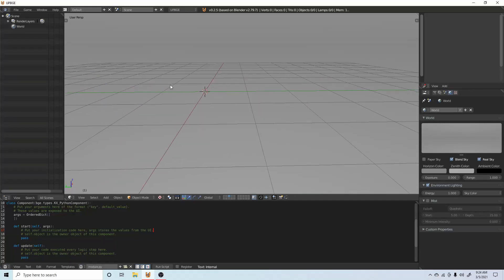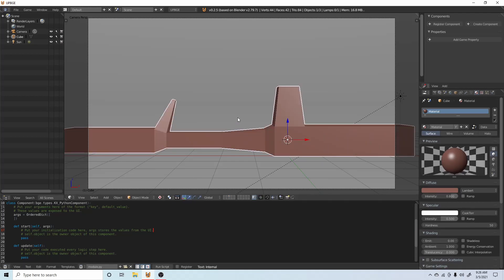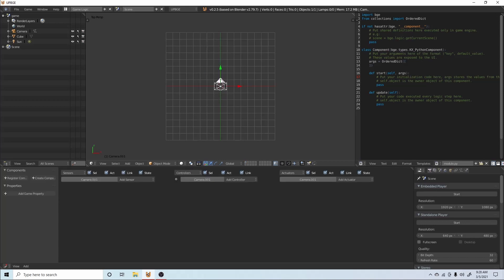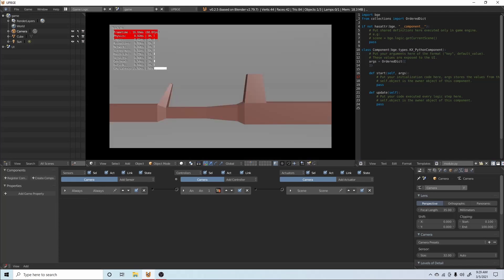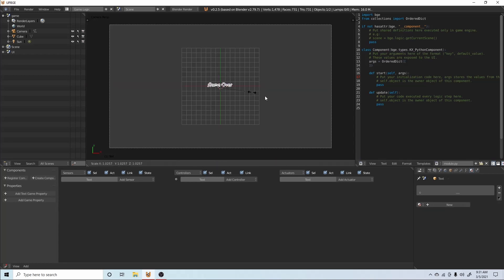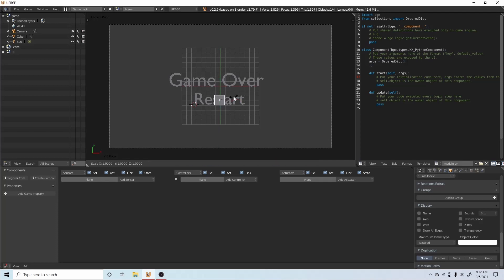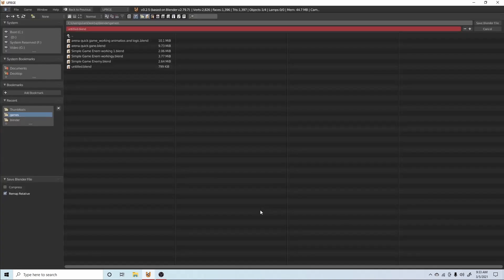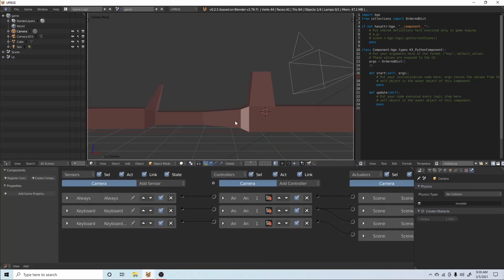UPBGE | Restart Level Tutorial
I'm trying a new editing style so the video format might change a few times.

This video is about making a restart scene in the Upbge, hope it is helpful for those that want to make a UI.